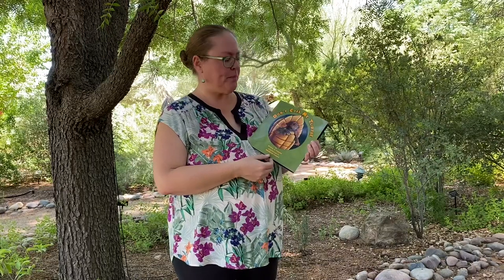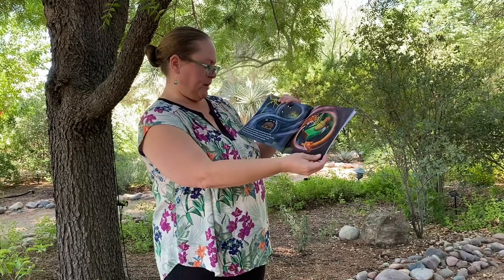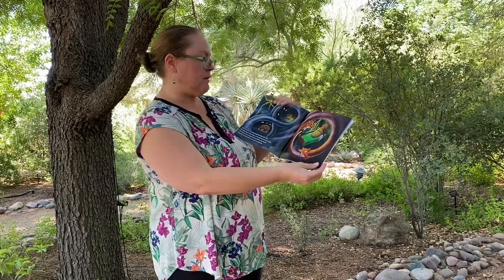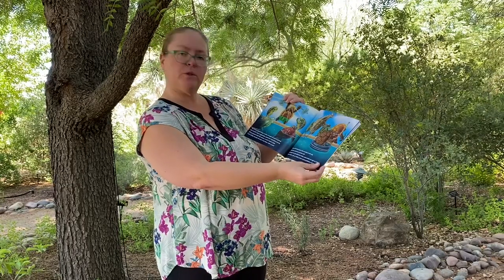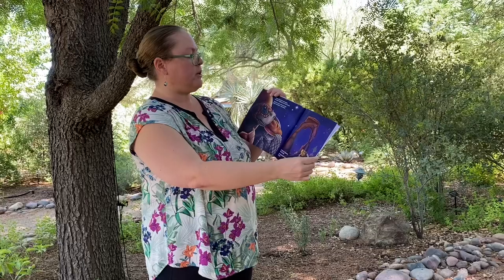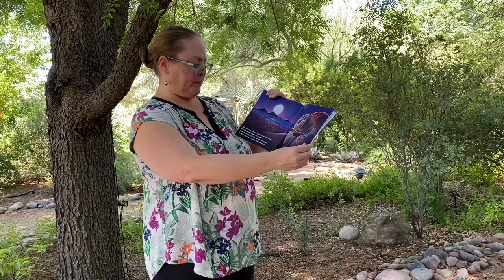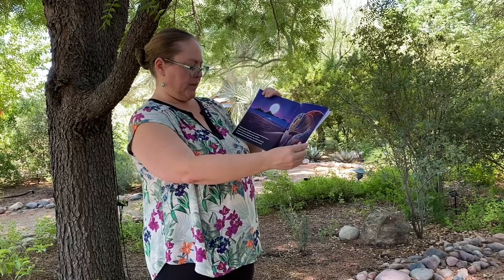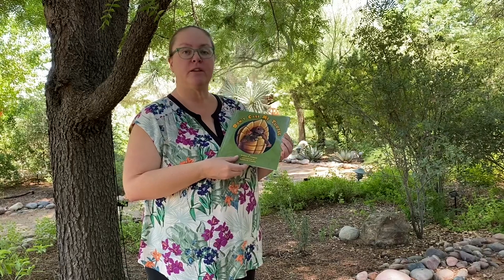TBG Backyard Storytelling - Turtle or Tortoise?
Please enjoy reading “Don’t Call Me Turtle” by local author Elaine A. Powers with our Director of Education, Katie Rogerson.